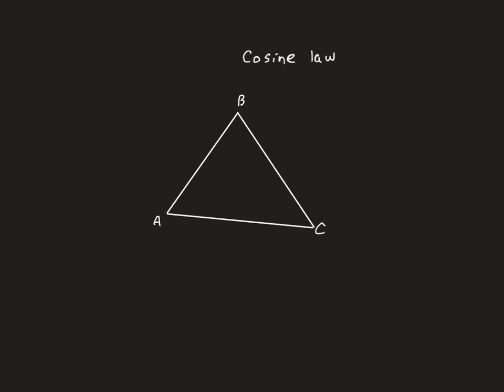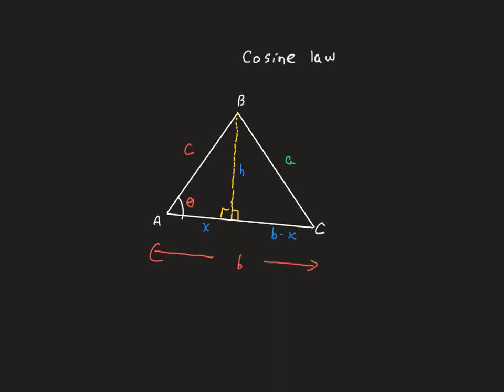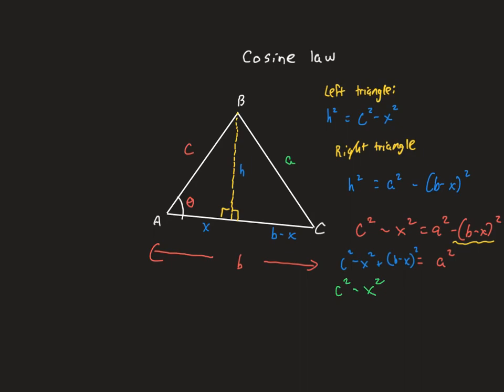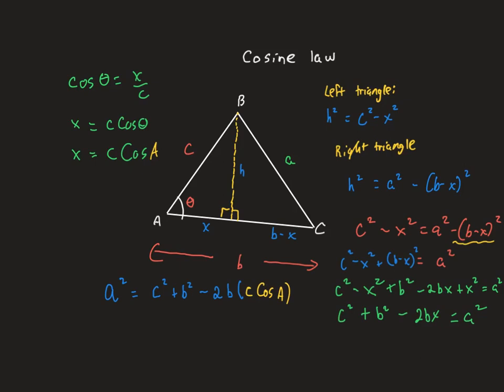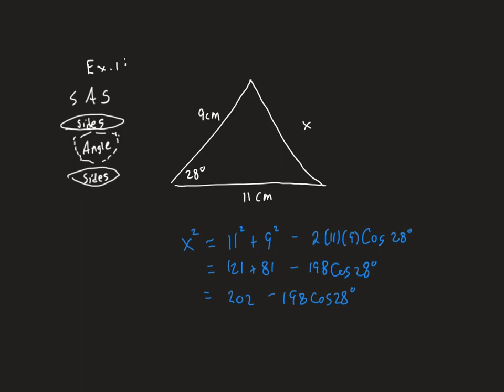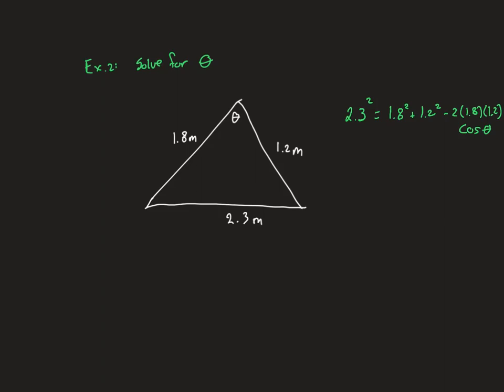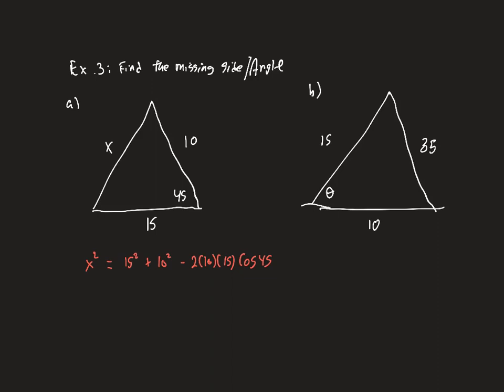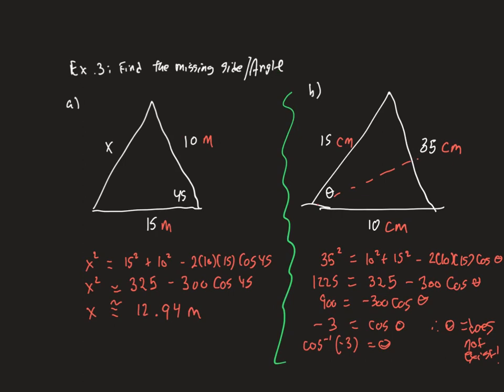Cosine Law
In this video we take a look at how Cosine law is created and when and how we use it. Enjoy!